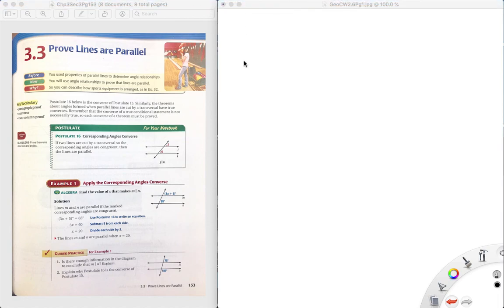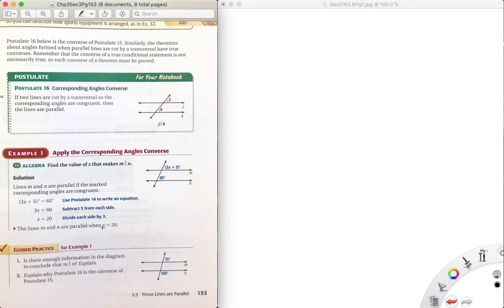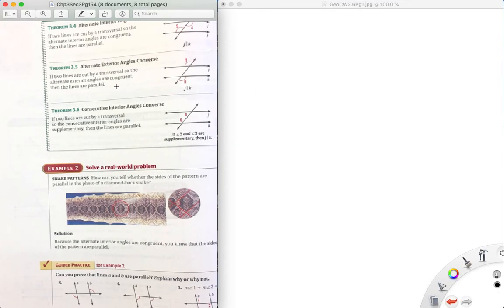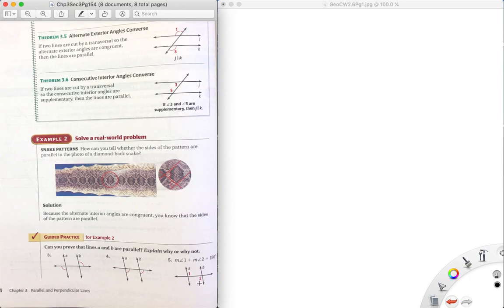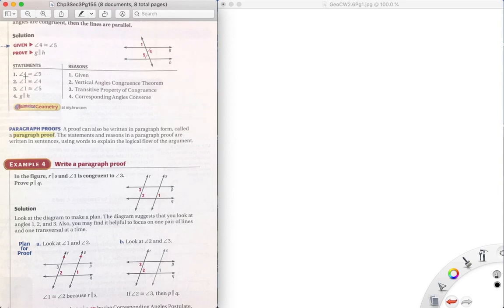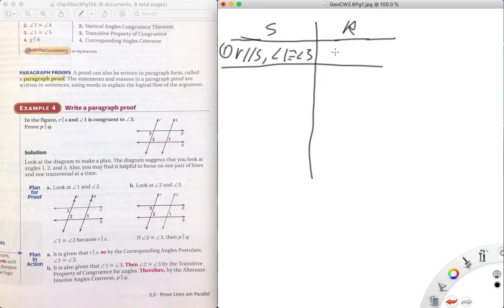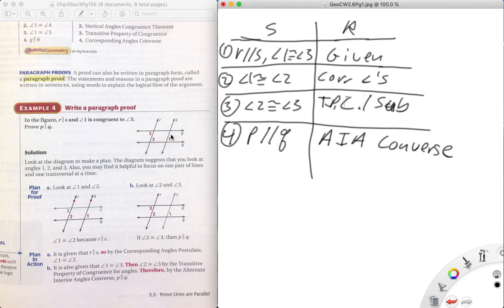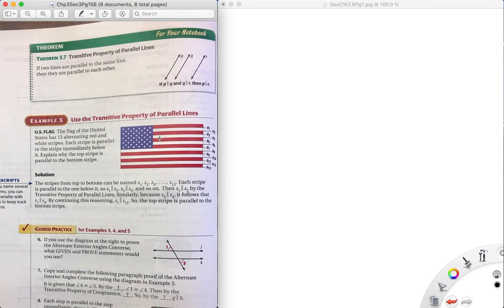Honors Geometry 3.3